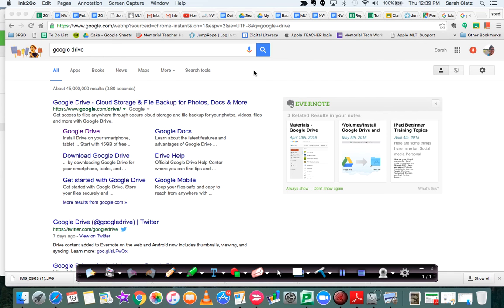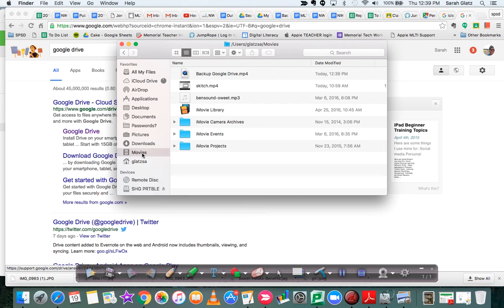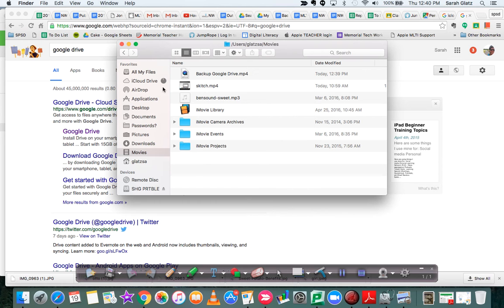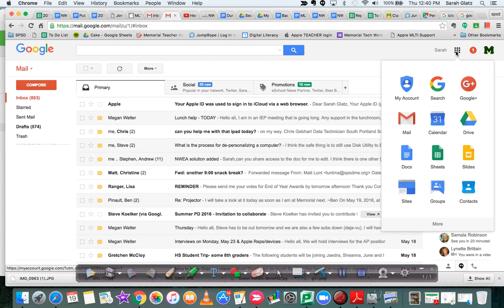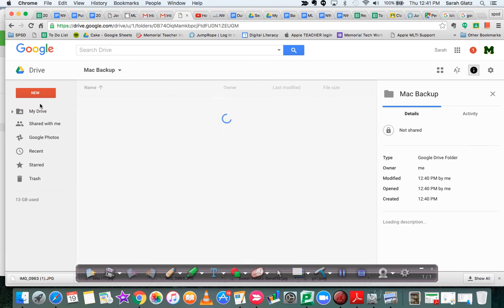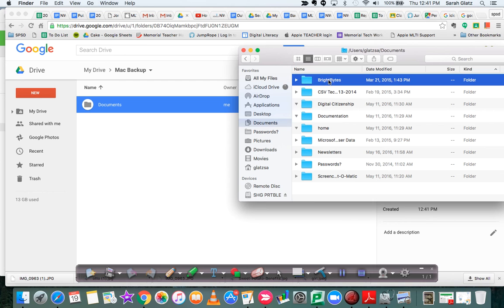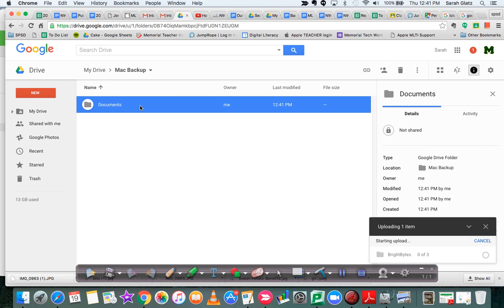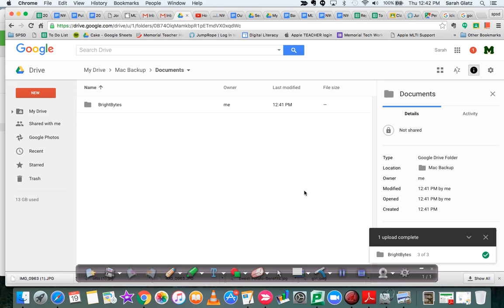Backup MacBook Air to Google Drive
How to back files up from the MacBook to Google Drive.